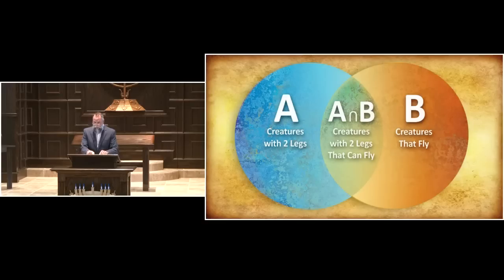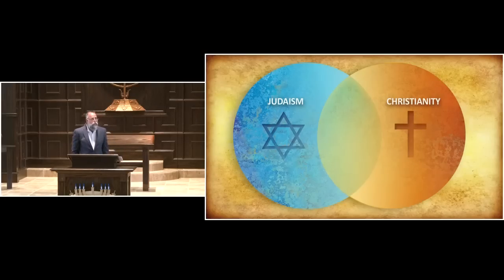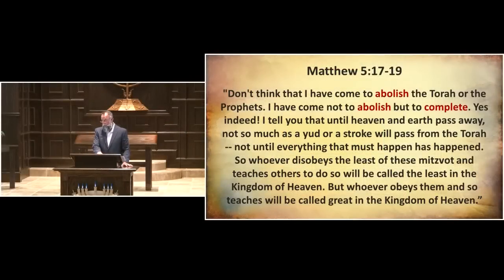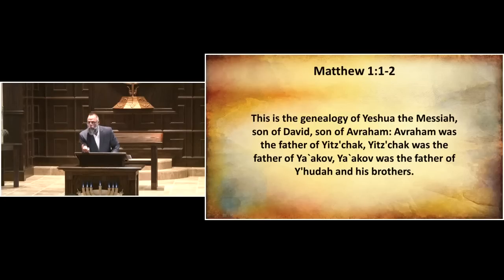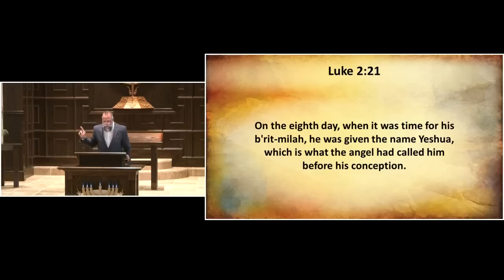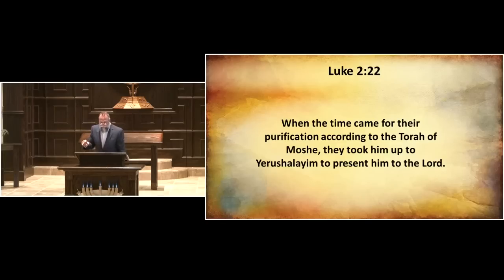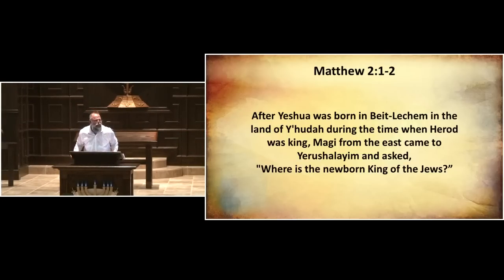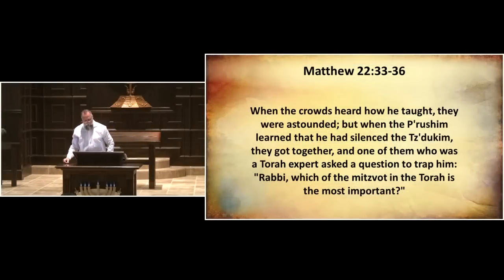Feb 11, 2023 One In Messiah (Part 1)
Rabbi Greg Hershberg